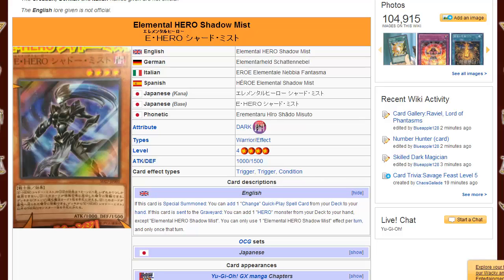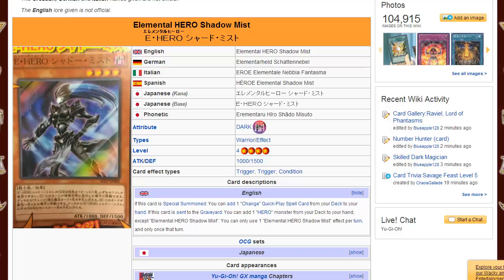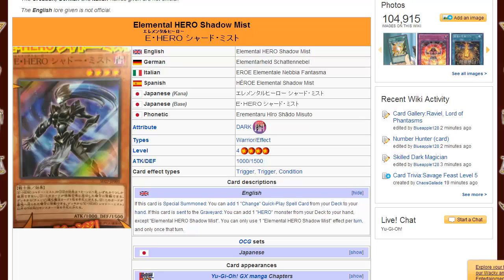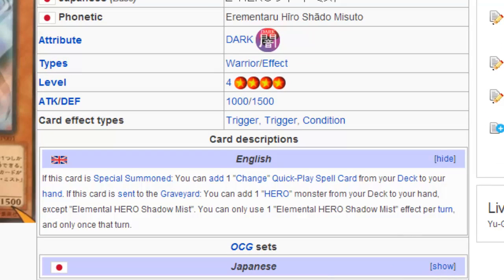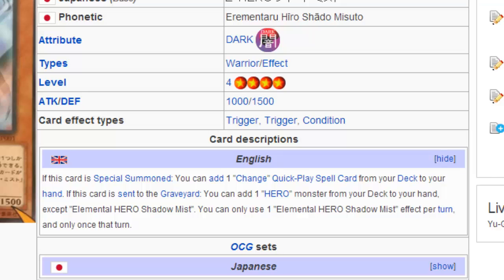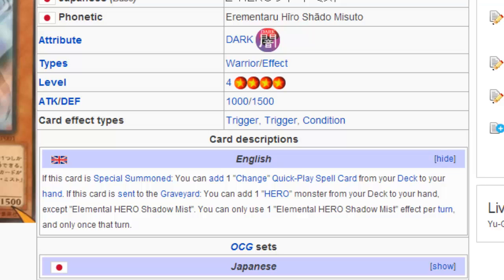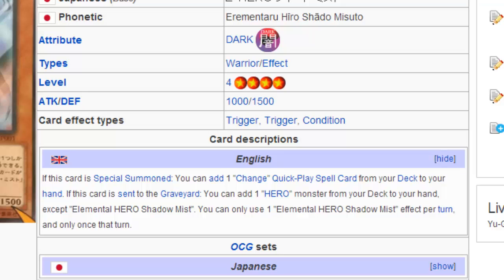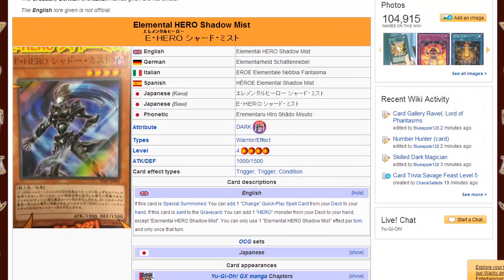Elemental HERO Shadow Mist (Konami's Apology for Stratos)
FreeMahN*ggaStratos

Make an account and start getting free cards!